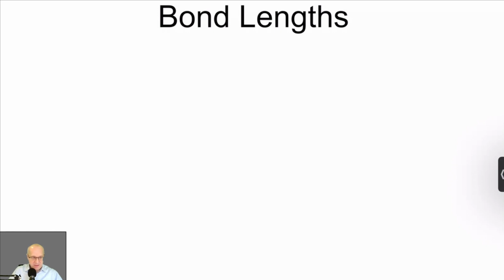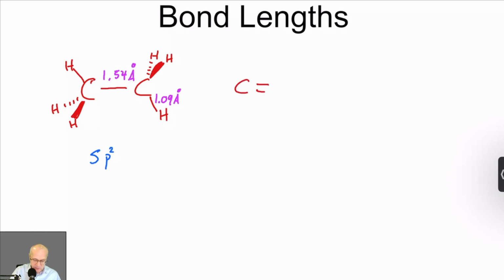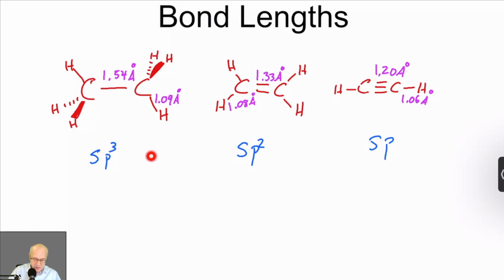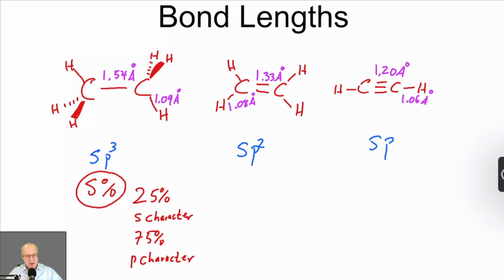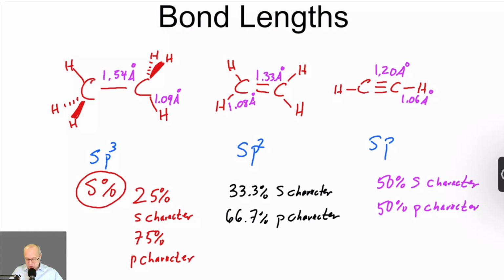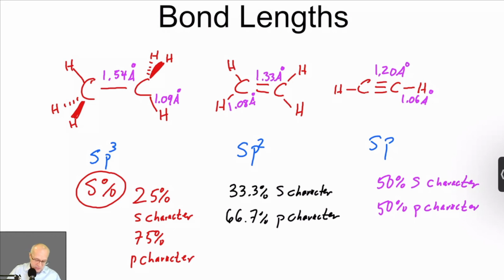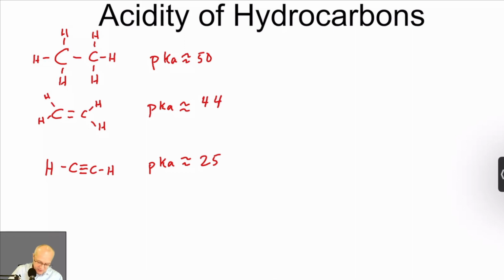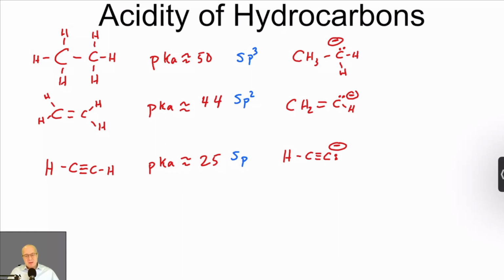Bond Length and Acidity of alkynes - Organic Chemistry One (1) Lecture Series Video 53